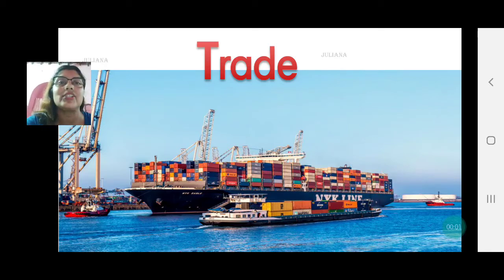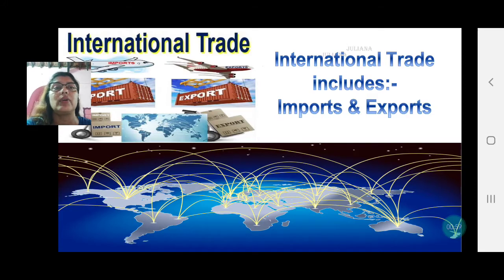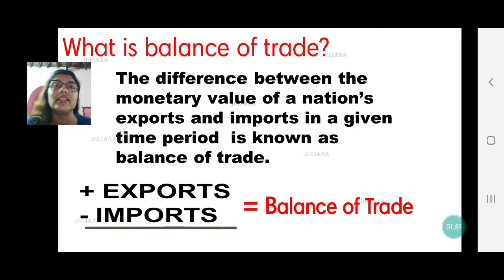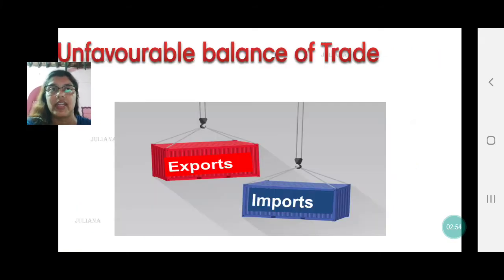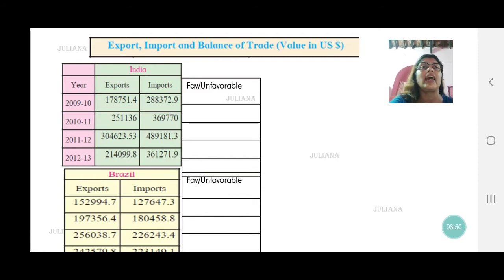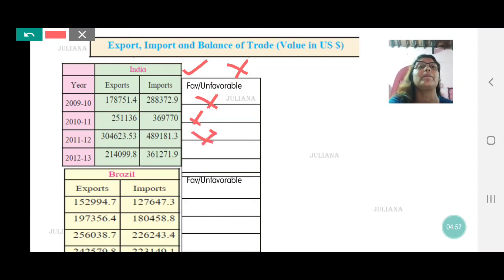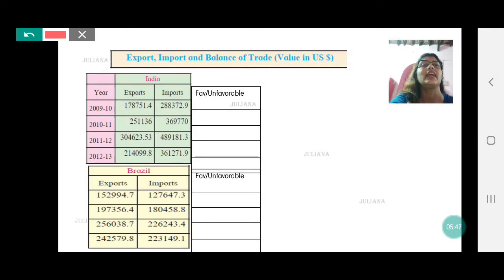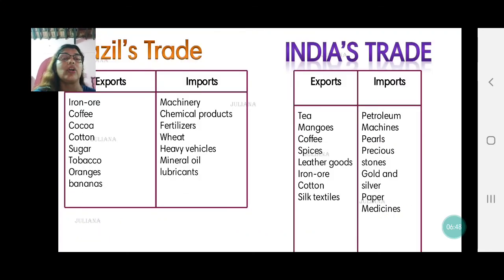Std X Ch.8 Part 10 Economy &occupations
Trade meaning Types and Balance of Trade meaning and types